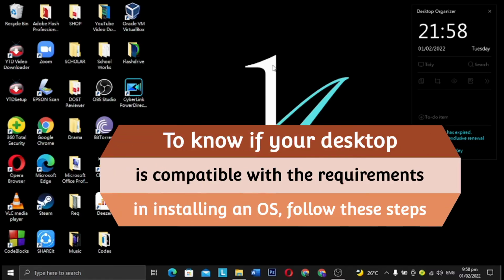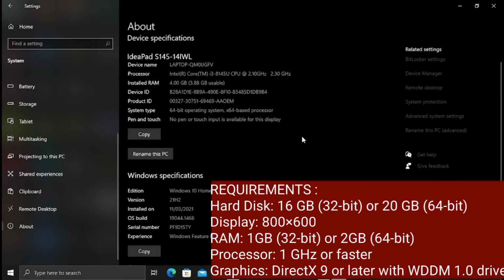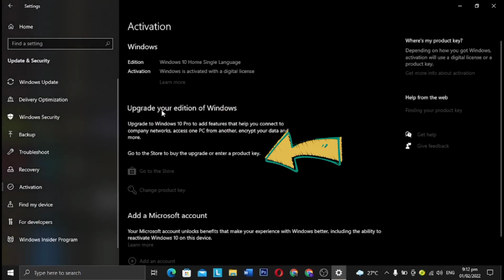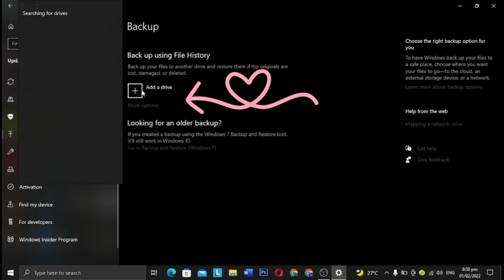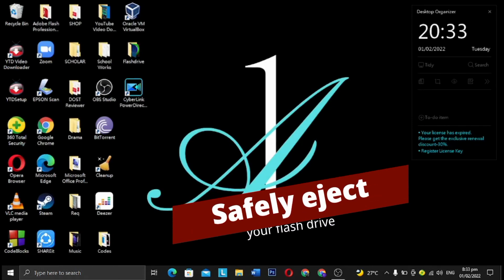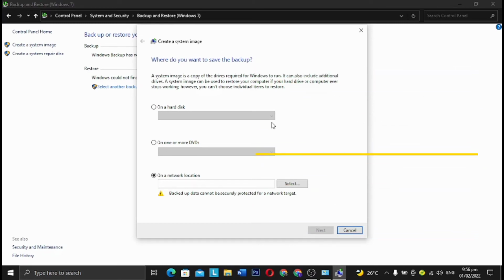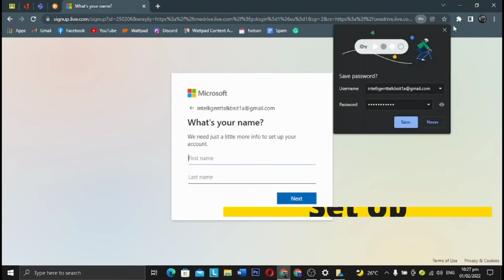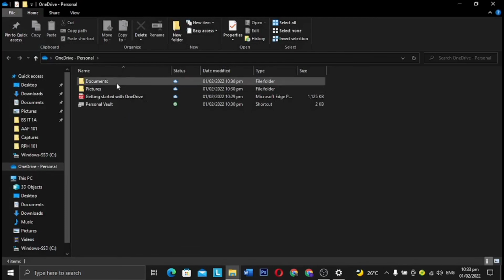Basic Preparation Before Installing an Operating System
Members:
DOMINGO, Rosana Rose
ESPINEDA, Hanah Mae
PILONGO, Mark Justin
BSIT 1A